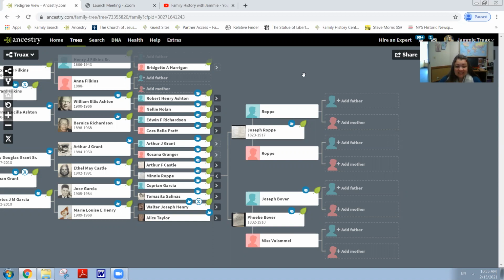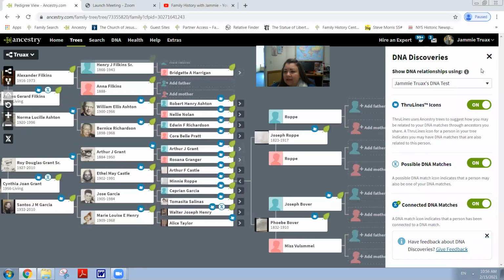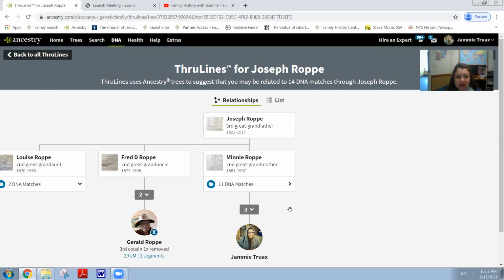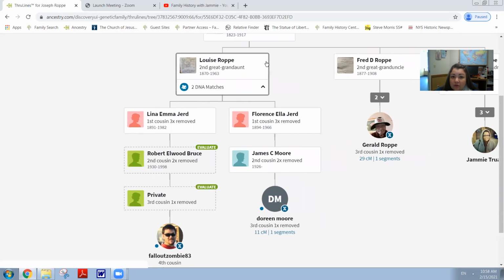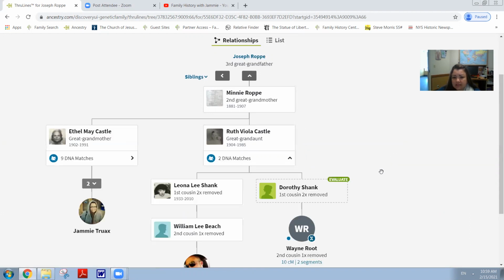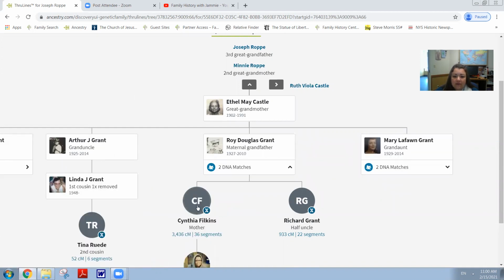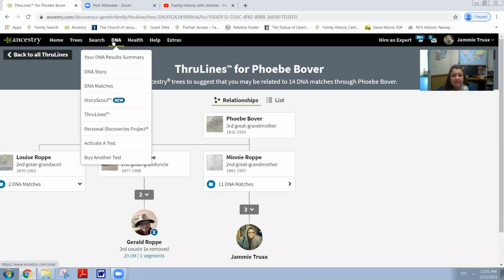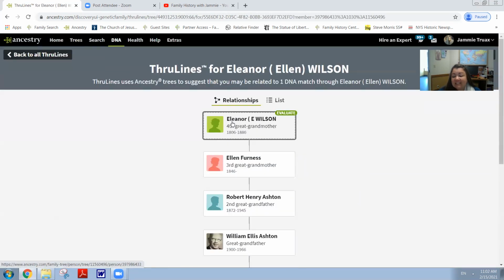Ancestry ThruLines are AMAZING!!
Thrulines help connect trees and bring people to light that are in DNA sharing relatives trees.  Check it out!  In order for this to work you must have an Ancestry account and have done your DNA